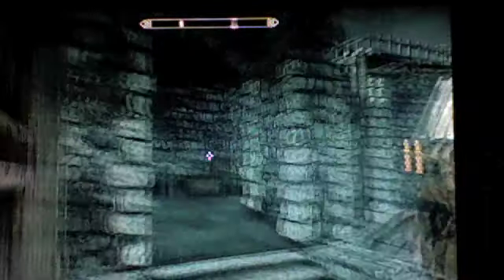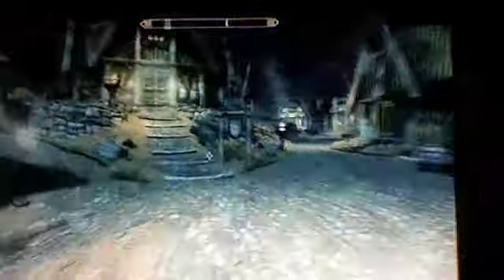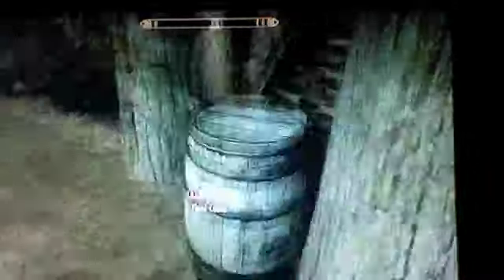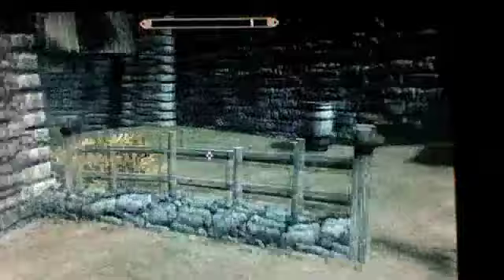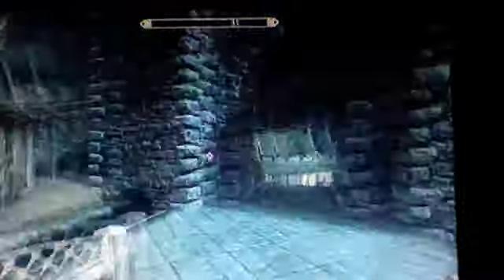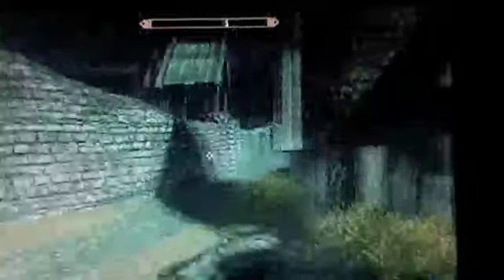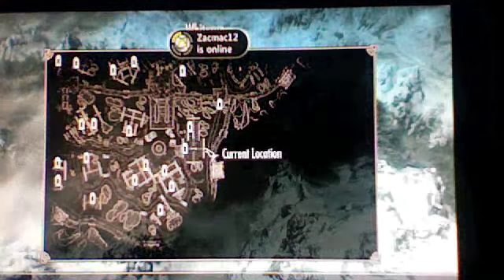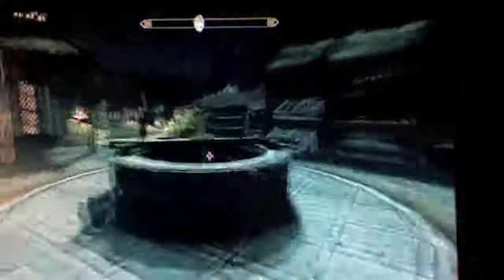Skyrim - Whiterun Thieves Guild Cache Locations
This video shows you the locations of the Whiterun Thieves Guild Cache